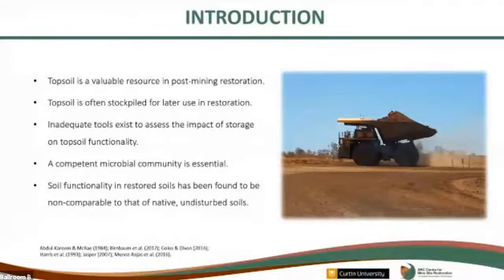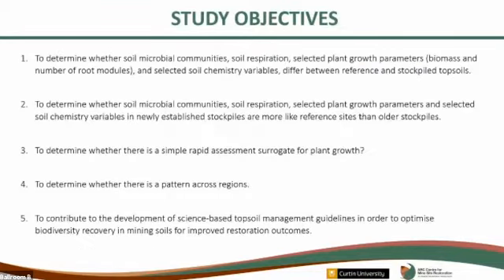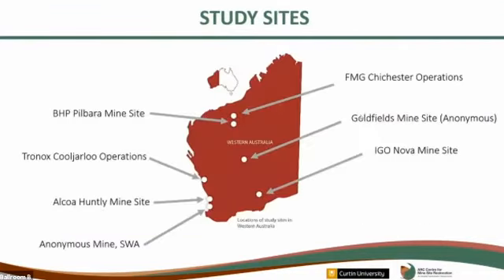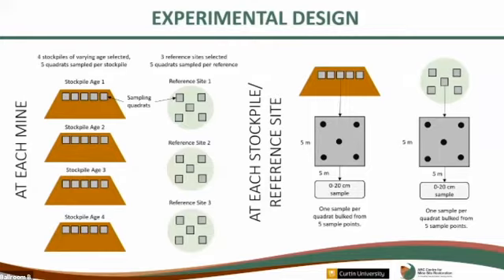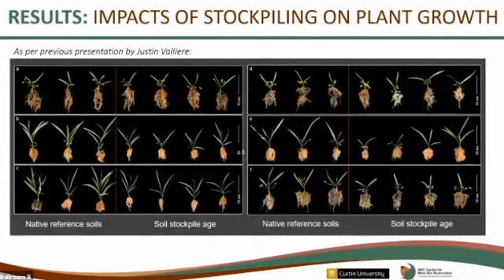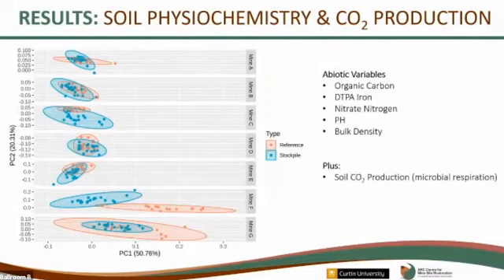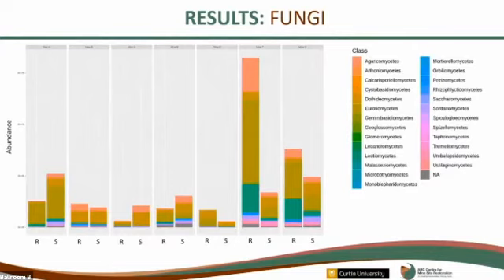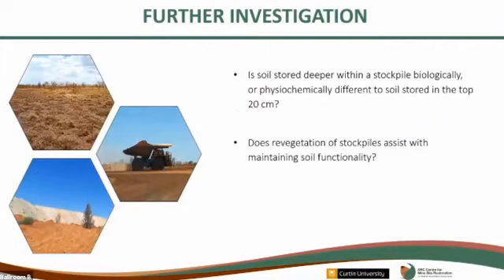Haylee D’Agui, Functional and biological analysis of topsoil at mine sites in Western Australia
Haylee D’Agui, Functional and biological analysis of topsoil at mine sites in Western Australia Day1 BallRoomB V1